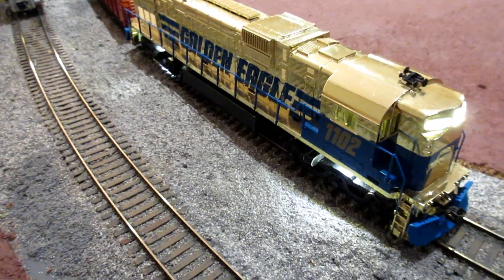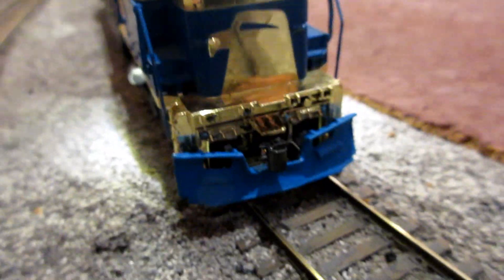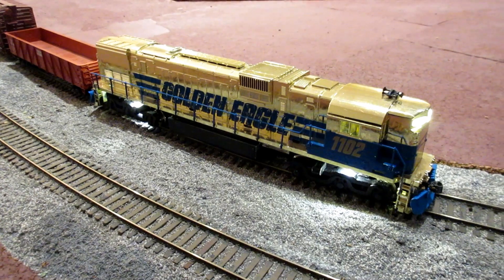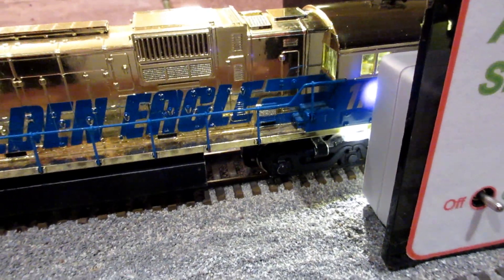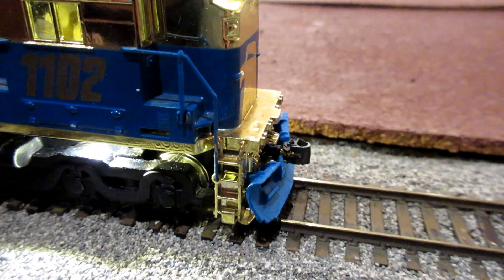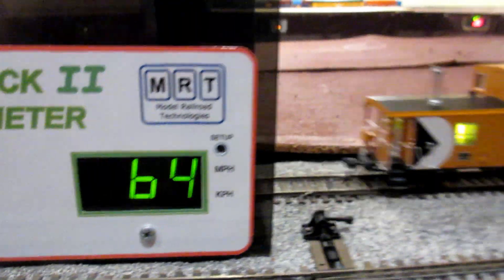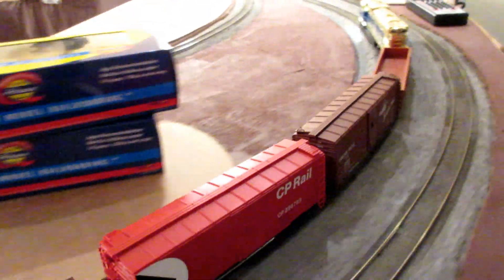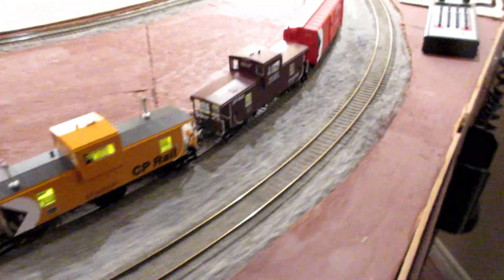Running the Tyco DCC Golden Eagle